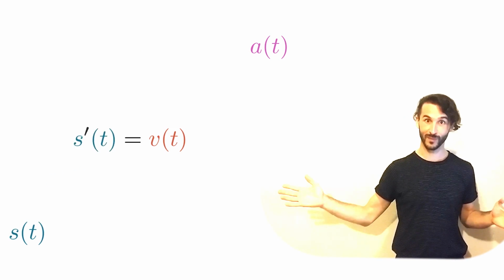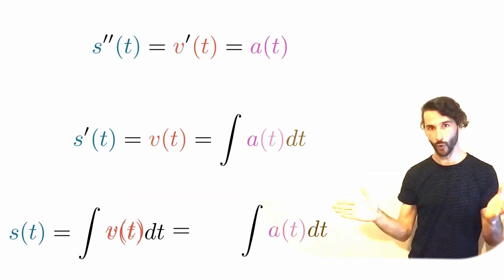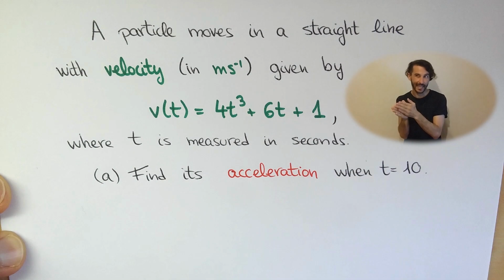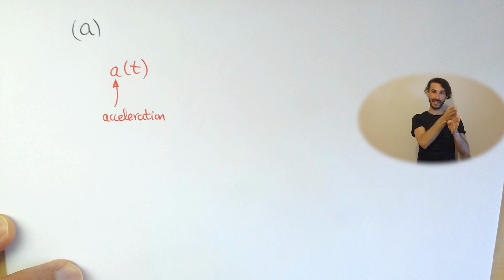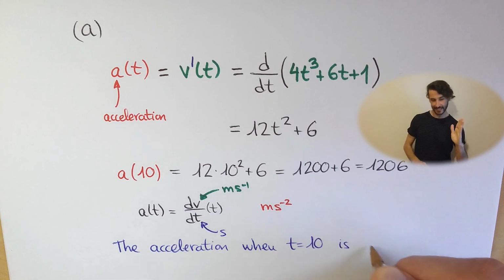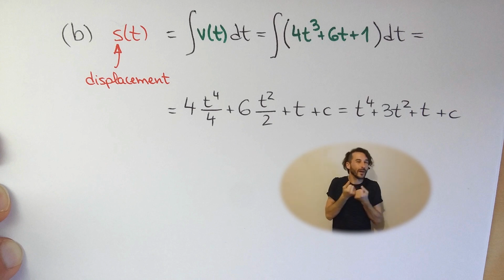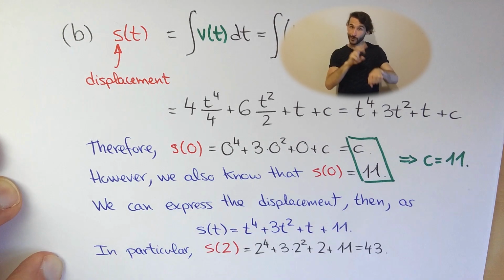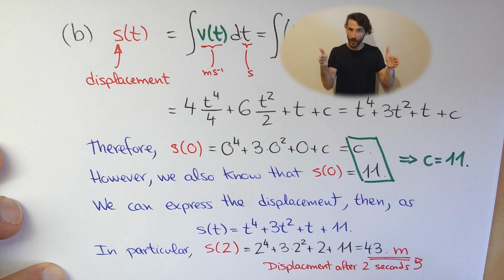🚀ACCELERATION, VELOCITY and DISPLACEMENT using DERIVATIVES and INTEGRALS: Formulas and examples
Motion problems ⚽ with derivatives and integrals.

In this video, I recall the relationship between Displacement (or position), Velocity and Acceleration, using Derivatives and Integrals.
Then I go on to solve a kinematics EXERCISE on linear motion illustrating this relation.

0:00 - Intro
0:12 - How are Displacement, Velocity and Acceleration related?
1:10 - Example questions
1:56 - Solving question (a)
2:54 - Solving question (b)
4:35 - Credits and Bloopers (outtakes)

▬ References  ▬▬▬▬▬▬▬▬▬▬
Songs in the background, in order of appearance:
1. During the intro and the theoretical explanation: “Potato Deal”, by Craig MacArthur.
2. While reading the questions and solving question (a): "Complicate ya", by Otis McDonald.
3. While solving question (b) until the end: "Hi Q", by Diamond Ortiz.